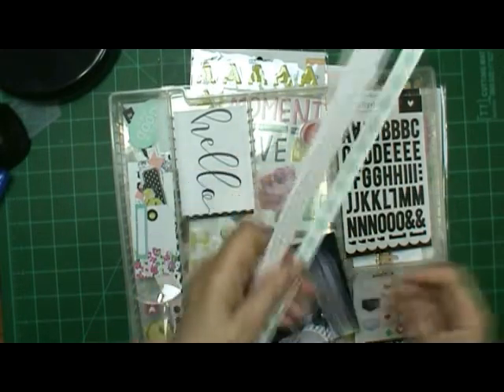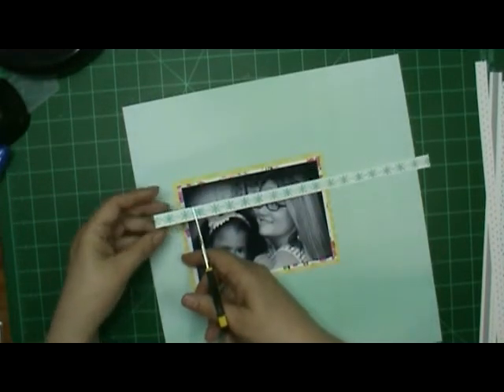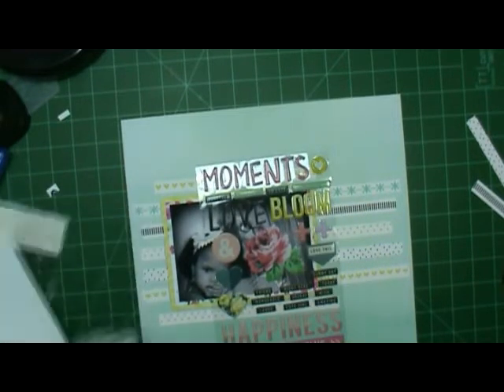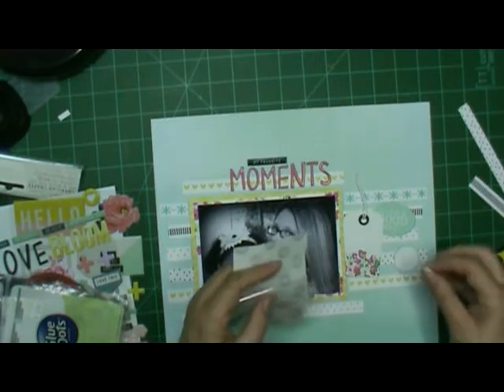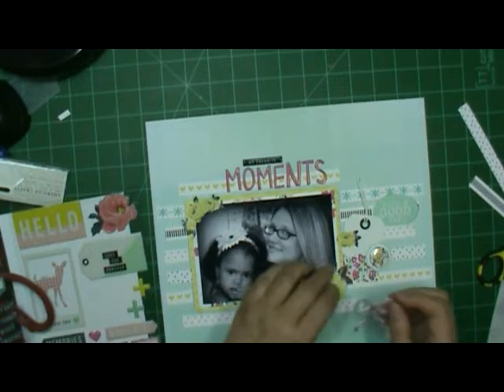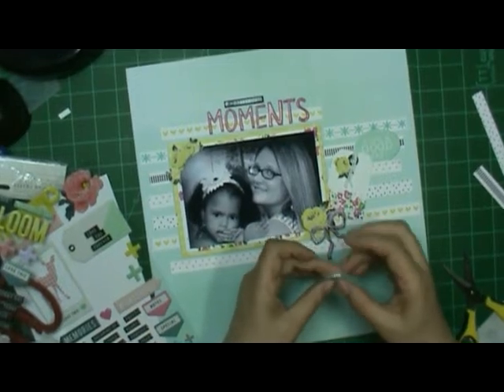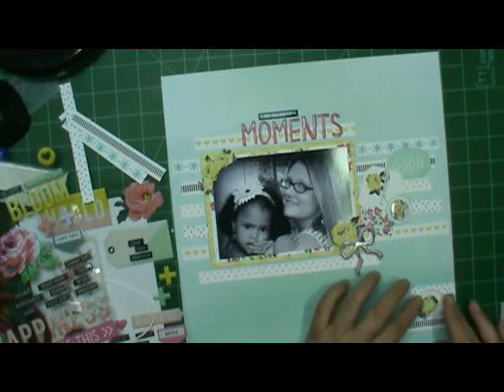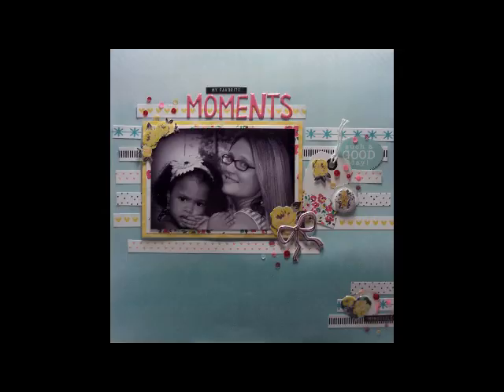Scrapbook Process/From My Archives - My Favorite Moments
Hi, my scrappy friends! This is the fourth video found on my SD card. I hope that you enjoy it.